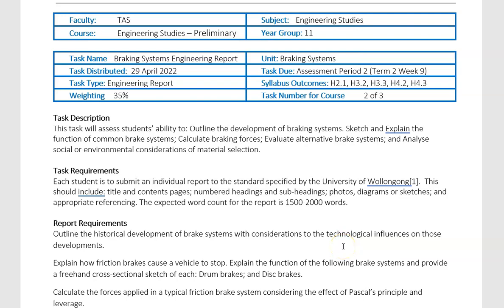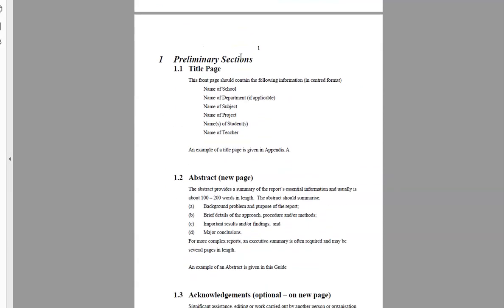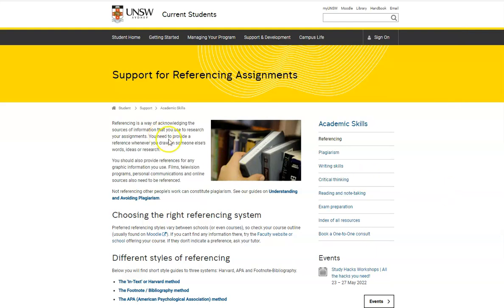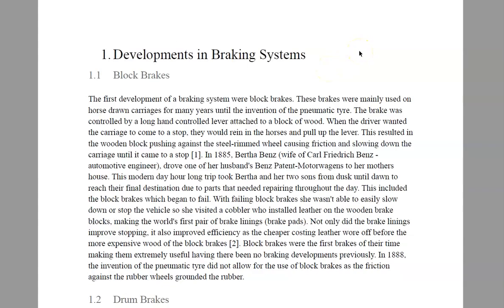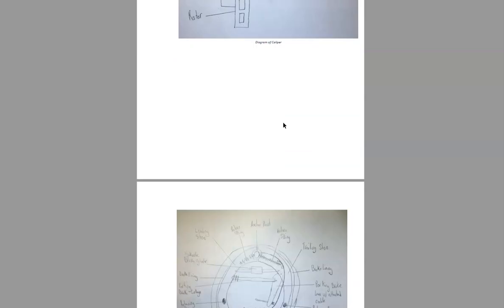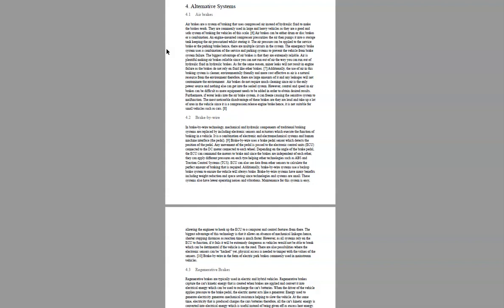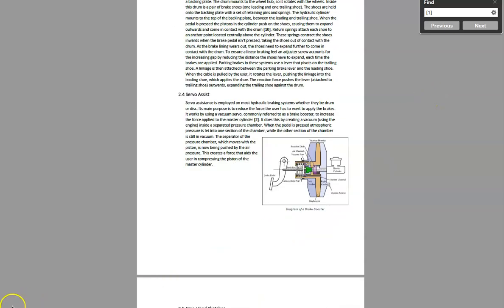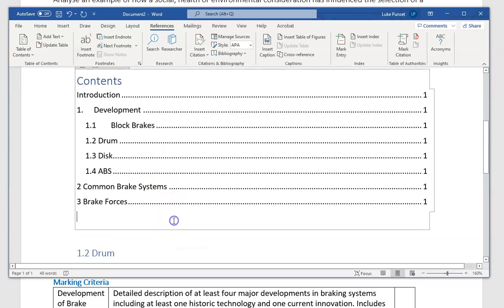PN Braking System Engineering Report